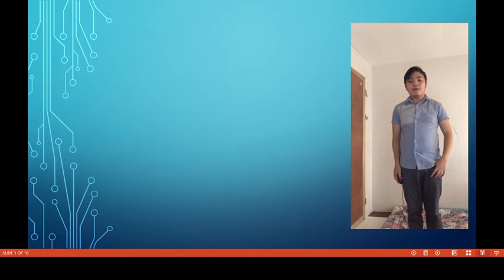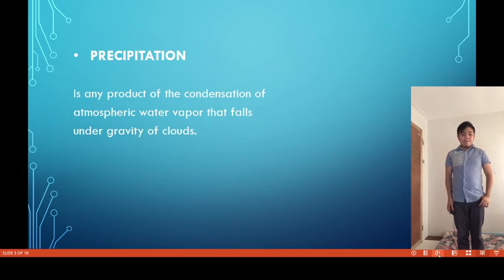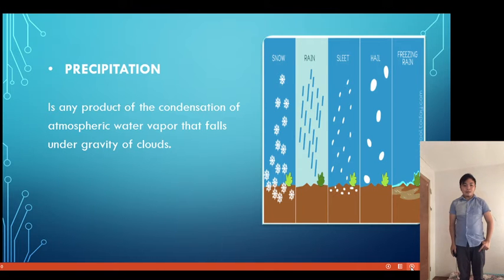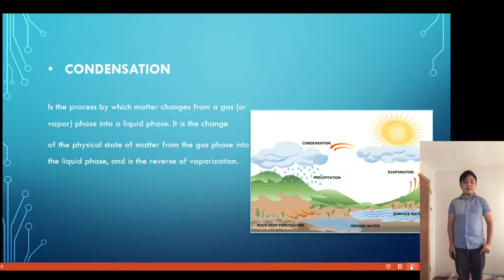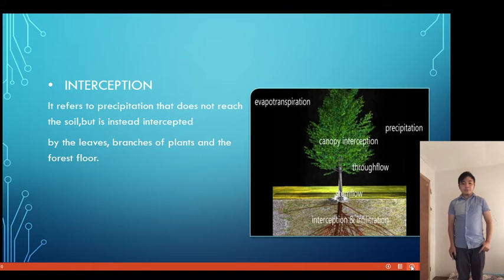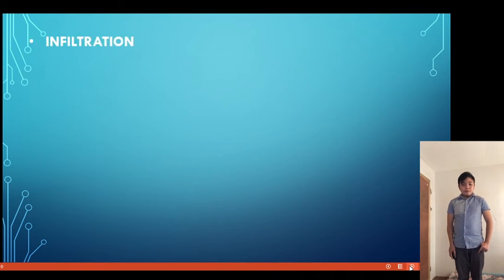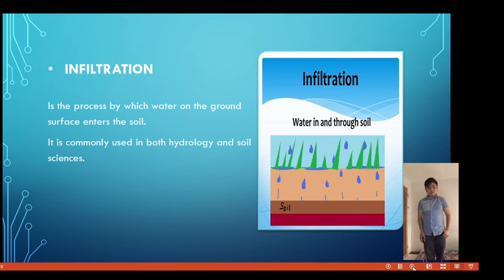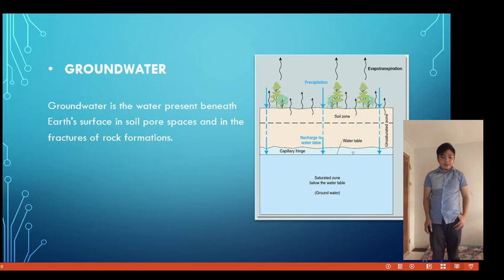report in hydrology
INTERRELATIONSHIP OF PHASES OF THE HYDROLOGIC CYCLE